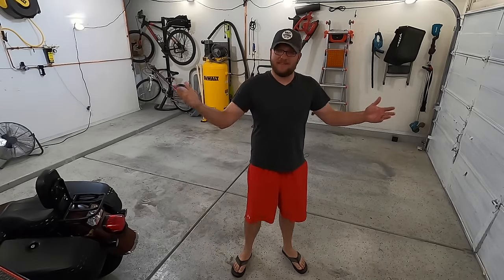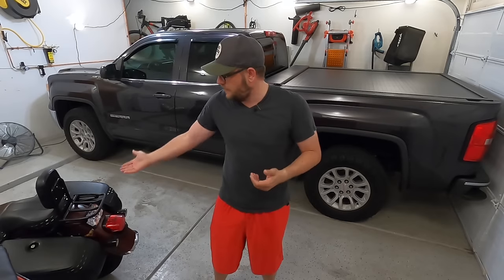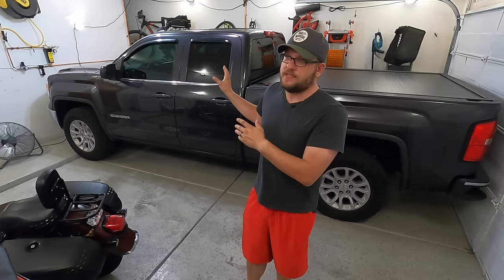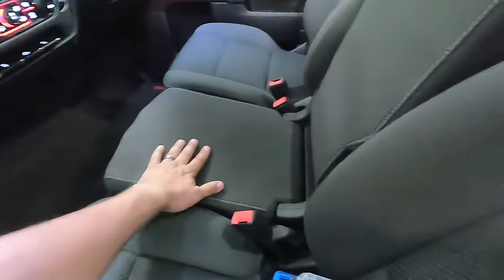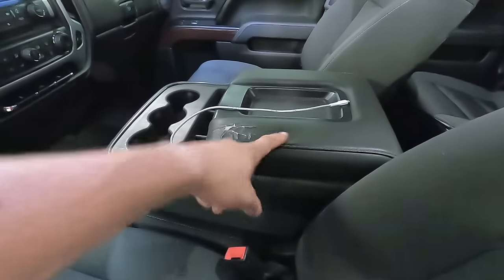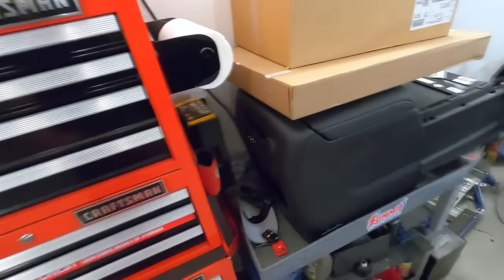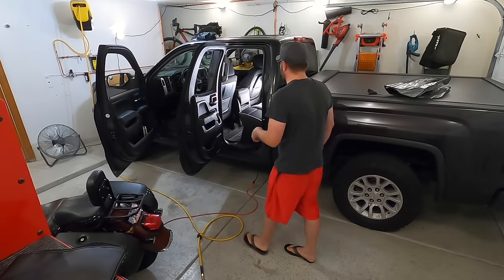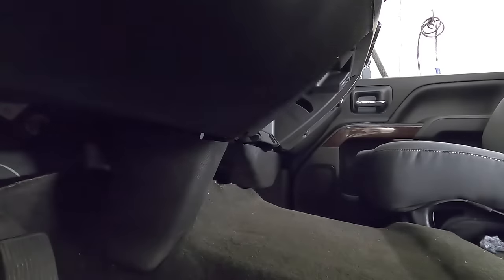2014 - 2018 Silverado / Sierra Center Console Upgrade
I wanted to swap out my 2015 GMC Sierra jump seat for the full floor center console so I did exactly that and filmed the process. This project took about 3 hours total and the results are fantastic. This would be the same process for the 14-18 Chevrolet Silverado as well.

All parts were bought at GMPartsOutlet.net

Here is the full parts list for by build:
23359391 Console Assembly $329.79
   (Yes it came with the arm rest)
23467123 Upper Trim Panel $173.96
   (Yes it came with the cup holder)
23467516 Side Trim $24.25
22817347 Side Trim $52.55
22776807 Console Assembly Front Bracket $15.00
11609982 Fender Liner Bolt (X2) $3.67

My video gear:
GoPro Hero8
GoPro Mic Adapter